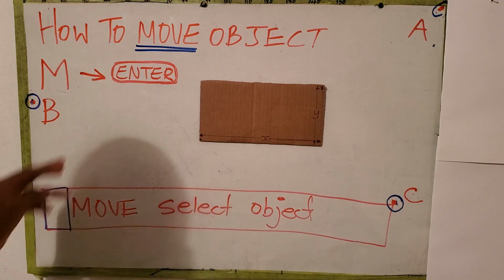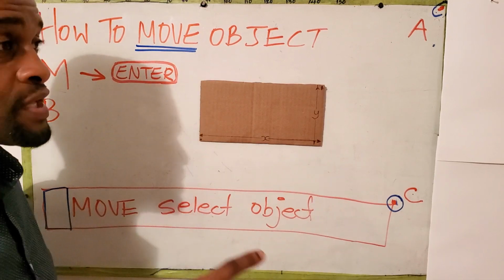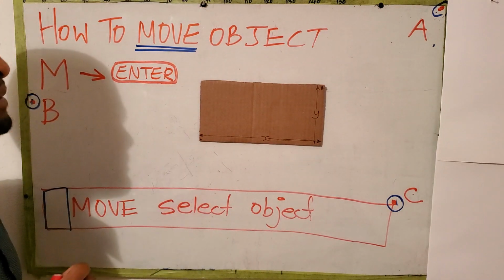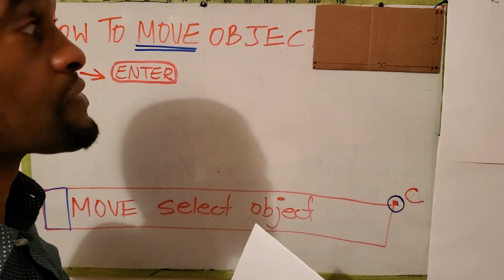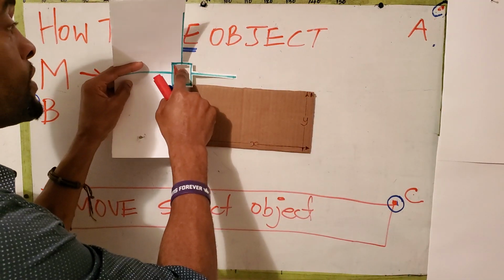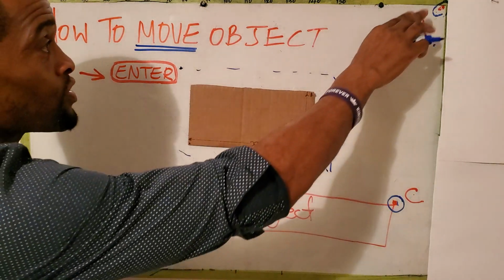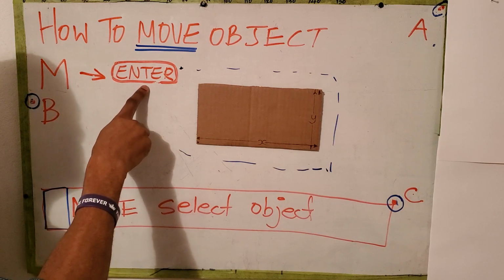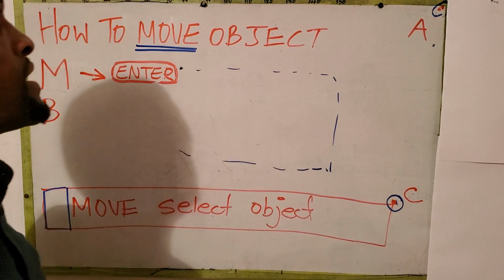How to Move an Object in AutoCAD